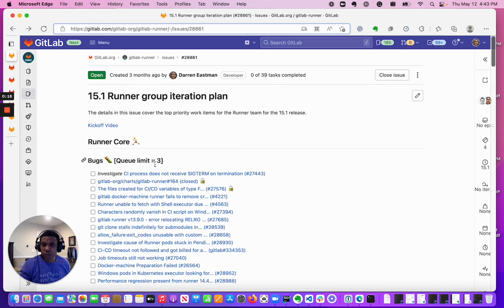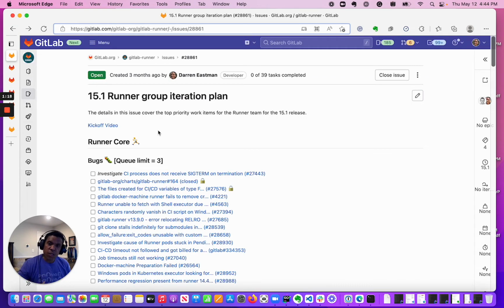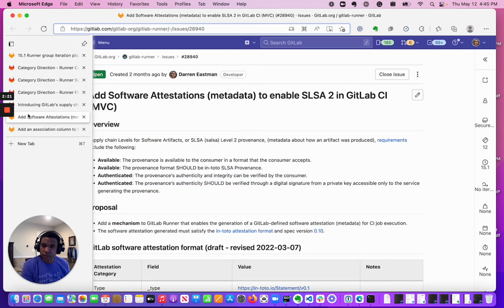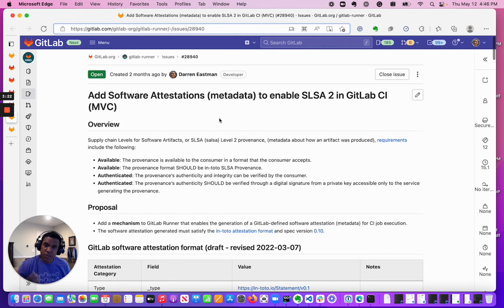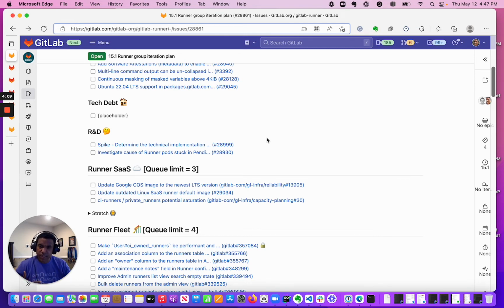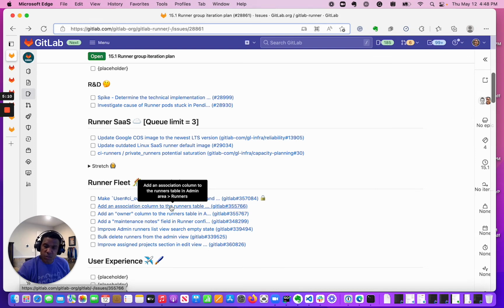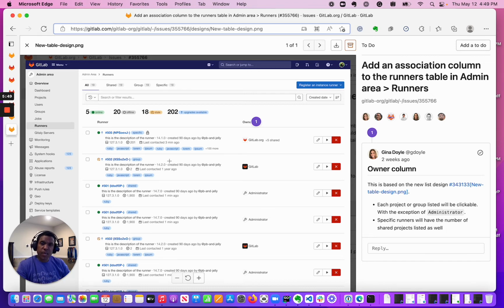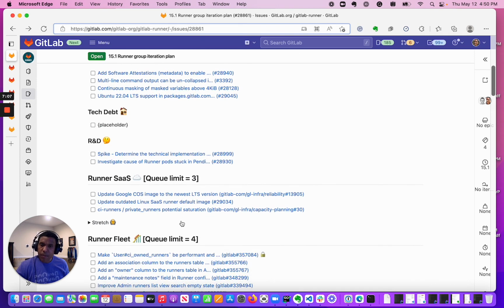GitLab 15.1 Kickoff - Verify:Runner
15.1 Kickoff video for the GitLab Runner Group